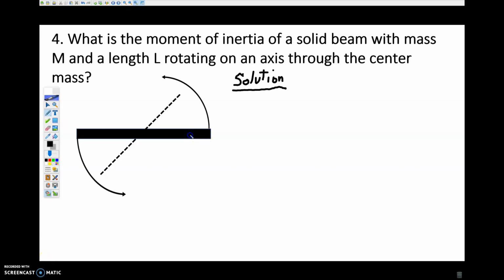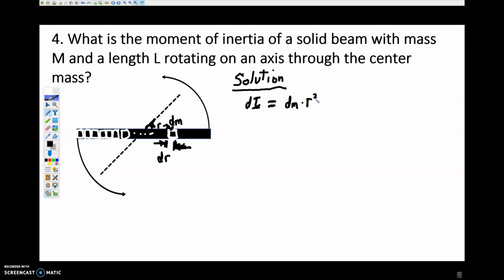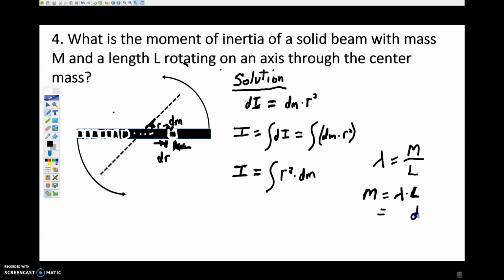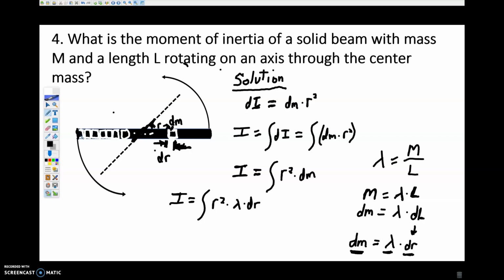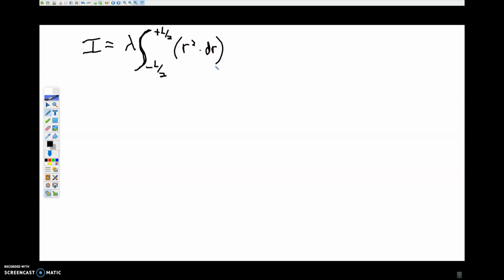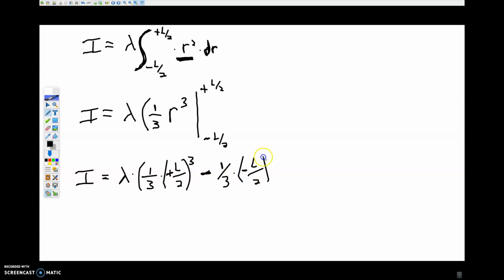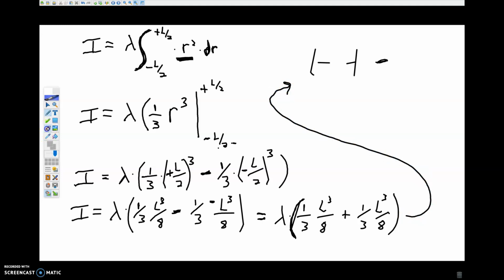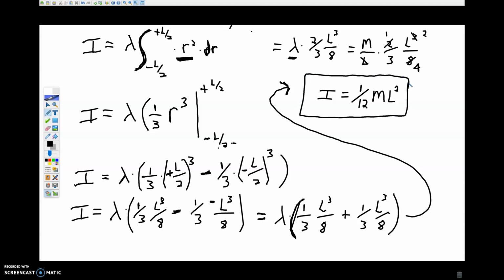Moment of Inertia Problem 4 Solution